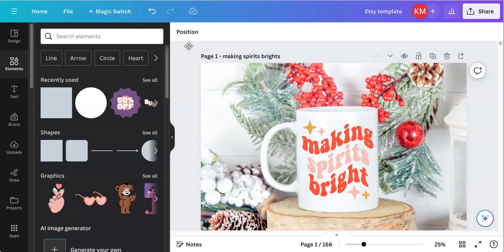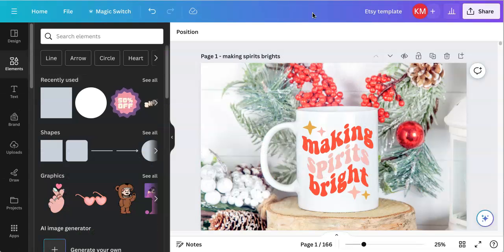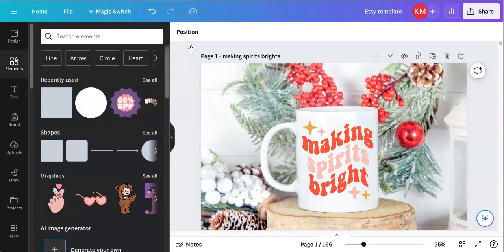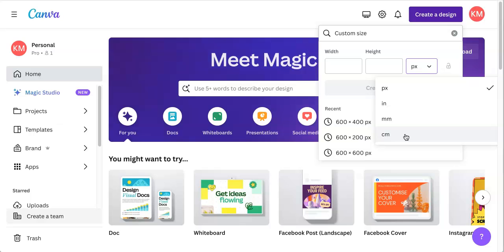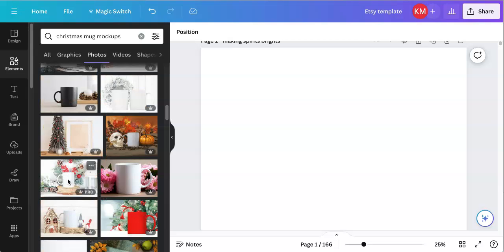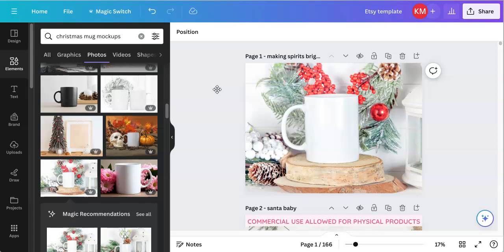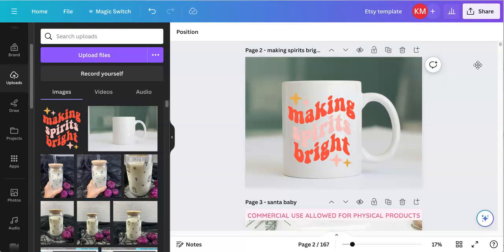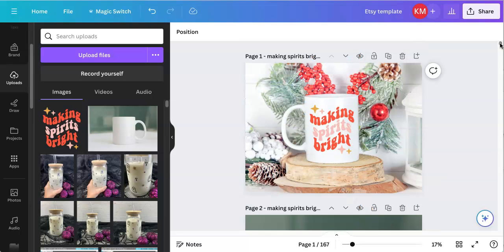How to Create a Product Mockup in Canva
In this video, I'll teach you how to design a product mockup using both the free version and paid version of Canva.

✨ Etsy Shop